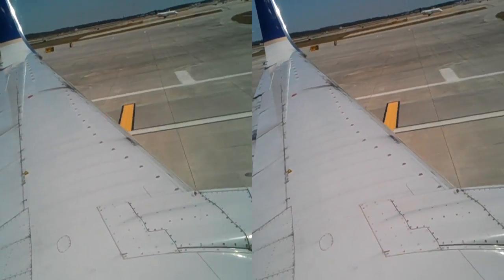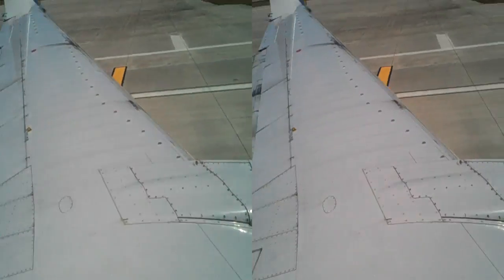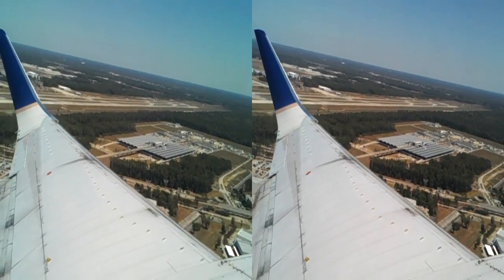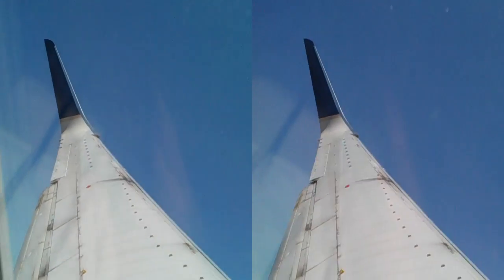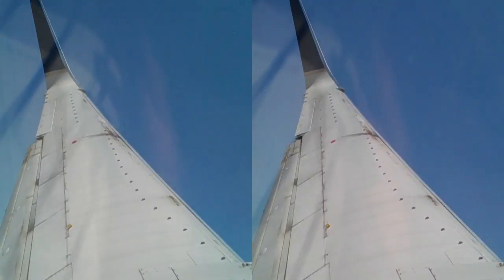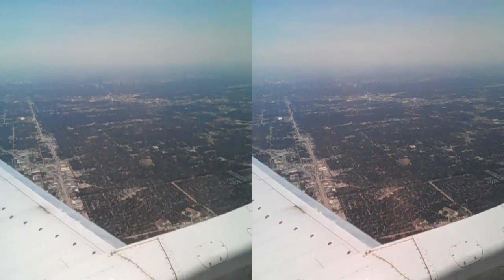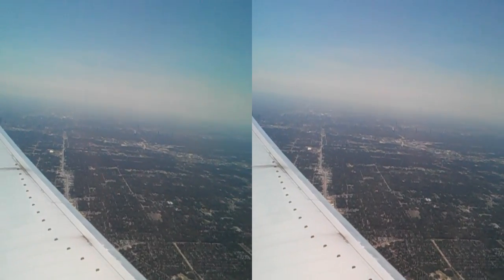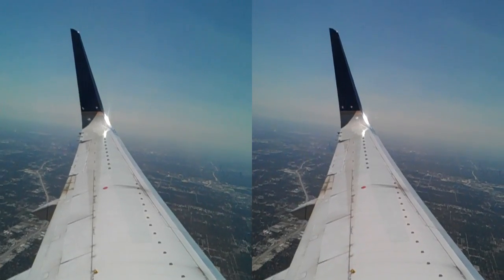3D IAH HD Continental Airlines 737-500 Take-Off Houston Intercontinental United Boeing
This is best if viewed on a 3D device.(TV, Phone, Monitor).  This is a Continental Airlines Boeing 737-500 take-off from Houston Intercontinental Airport . This flight was heading to Austin.